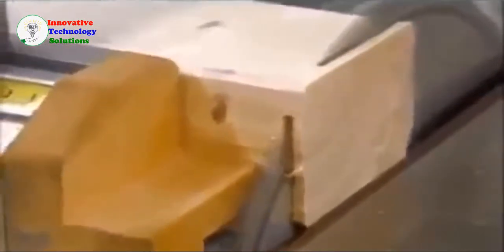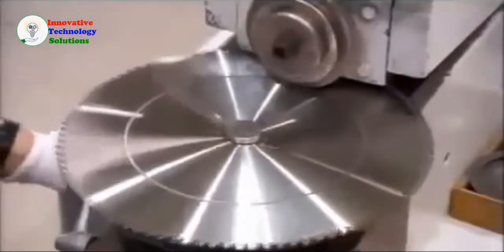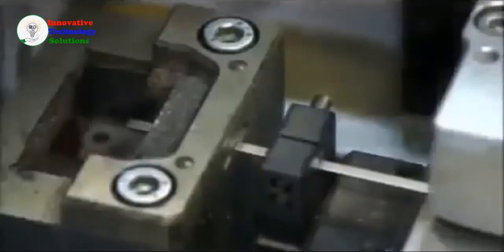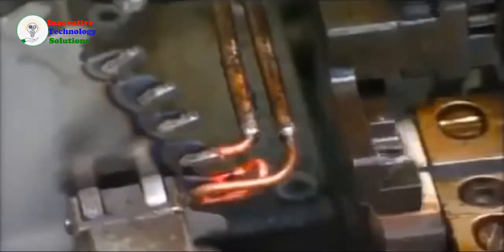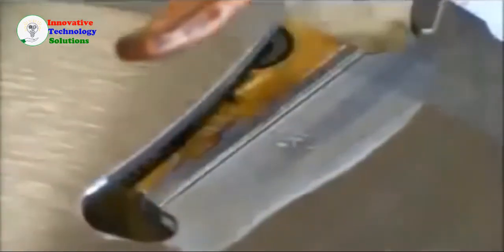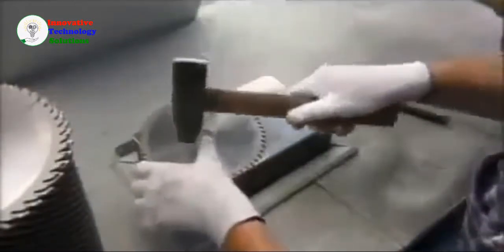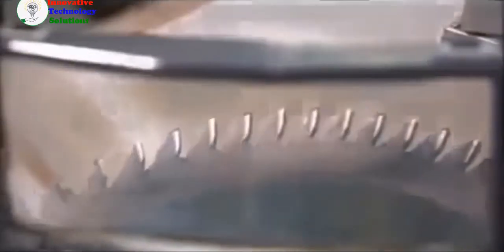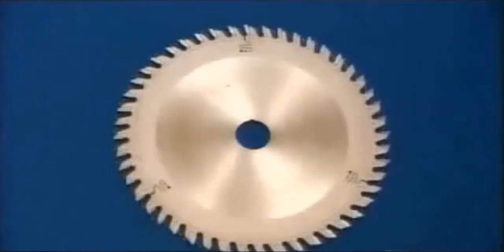Discover inside factory Awesome technology making a saw blade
Awesome technology making a saw blade